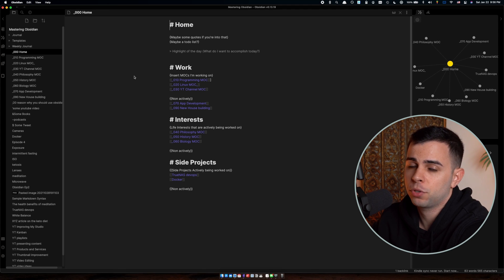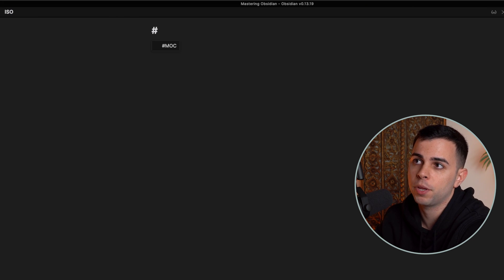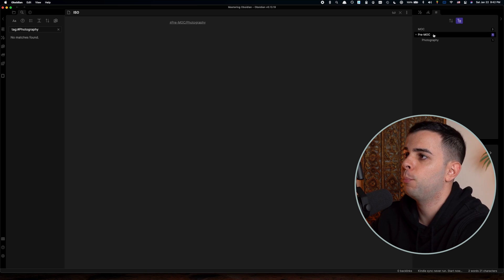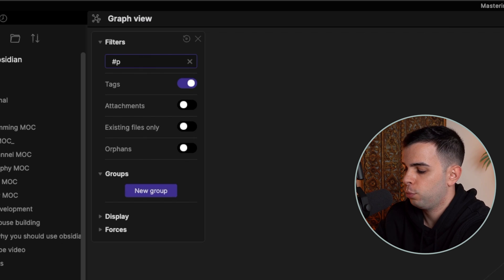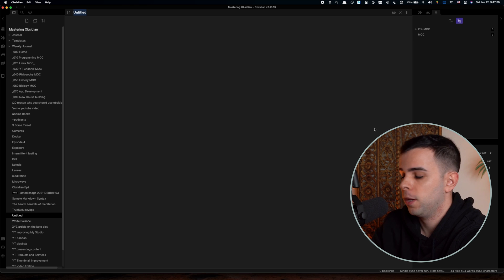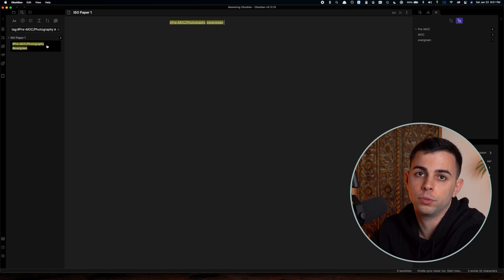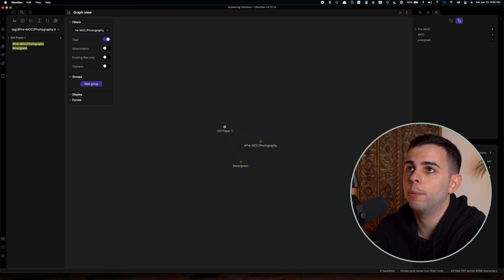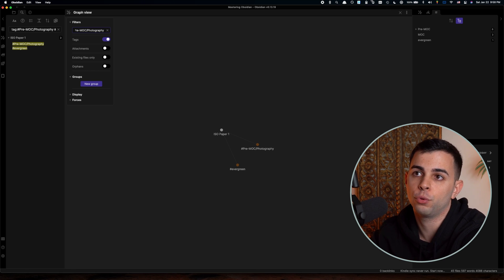How I Use Tags in Obsidian // EP 7 Mastering Obsidian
Timestamps:
00:00 - Intro
00:13 - What Exactly are tags?
01:02 - Do you NEED to use tags?
01:35 - My Use Case No.1
05:26 - My Use Case No.2
08:16 - Final Thoughts/Warning